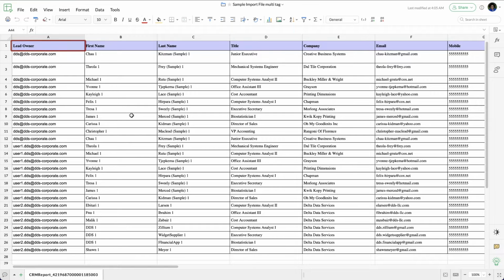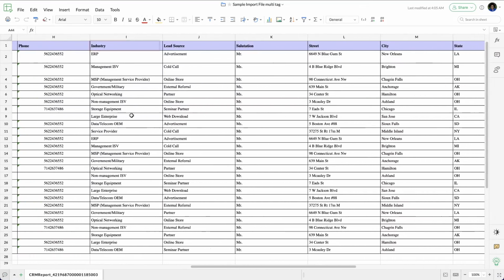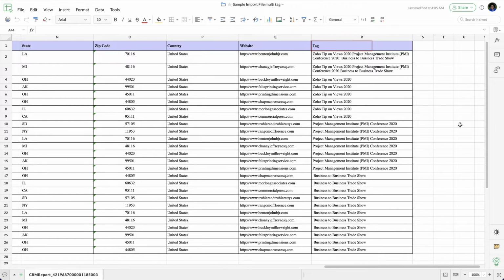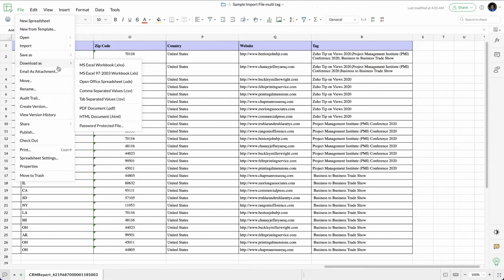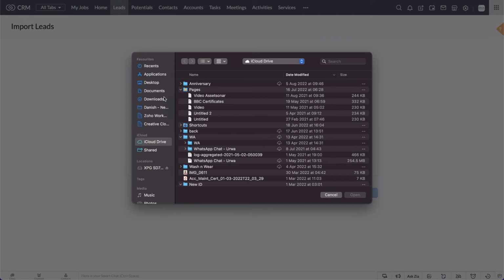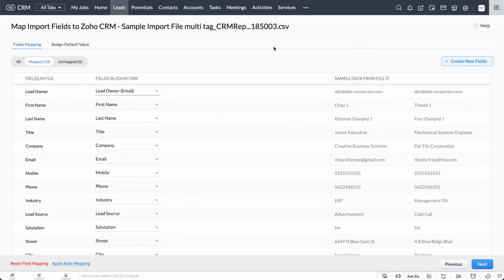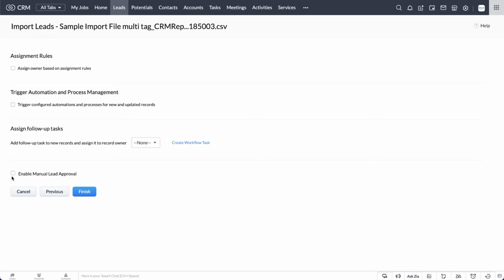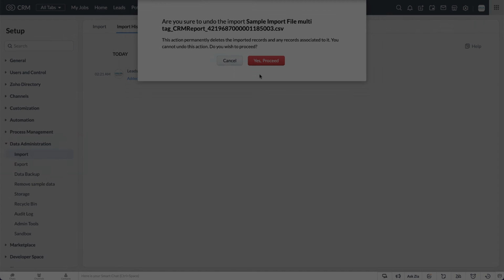Importing Leads in Zoho CRM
Delta Data Services specialize in Zoho CRM and Laserfiche integration and training as well as web designing, Axciom system insights, business analysis, project management, and Microsoft and Cisco solutions. We have been working with clients from all over the world and take pride in complete Zoho System Integration. Our videos and blogs are free resources available on our website for your help and learning

If you would like access to more Zoho CRM training videos or to attend Zoho training webinars, go We have a growing video library that will address all of your Zoho needs.